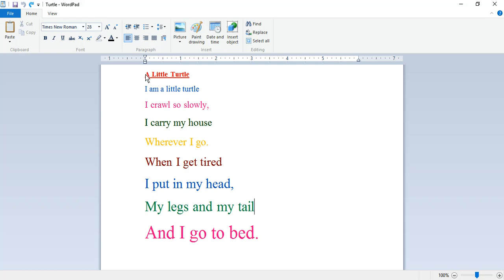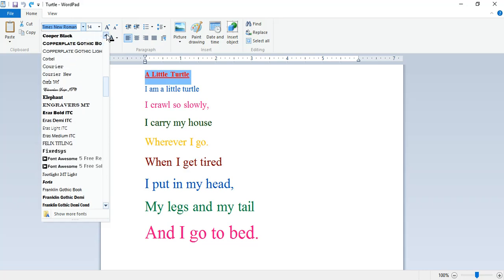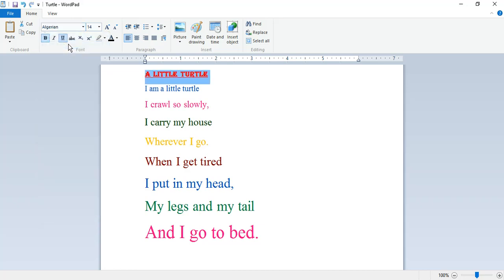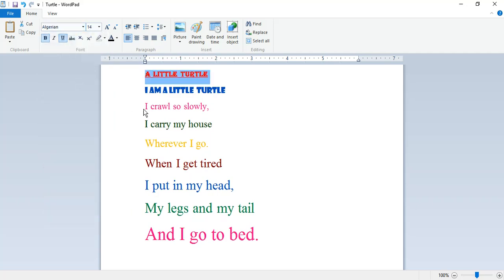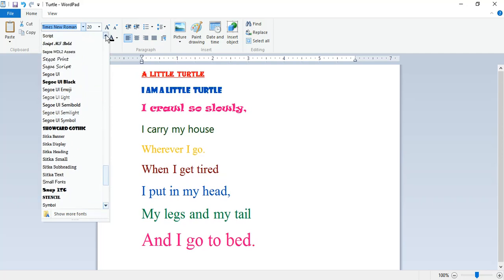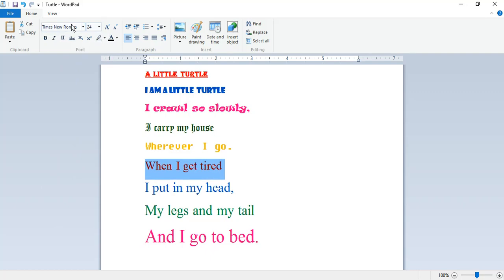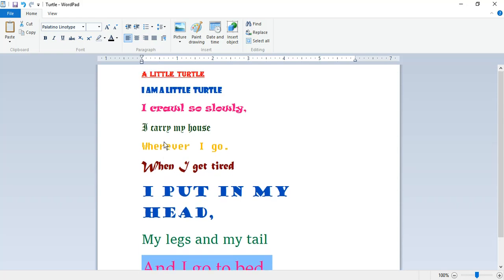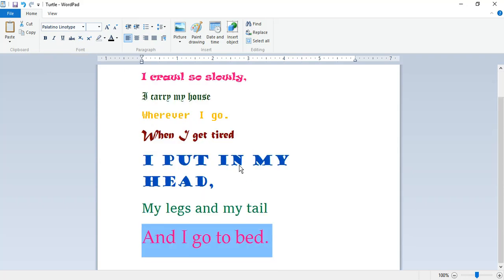TYPING WITH WORDPAD- PART 4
Lets know how to change the style or handwriting in WordPad.